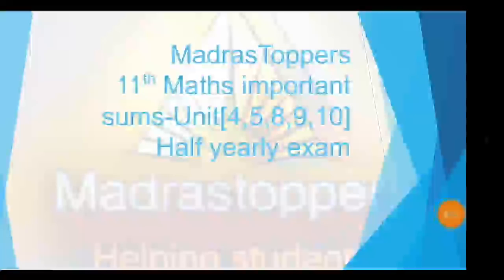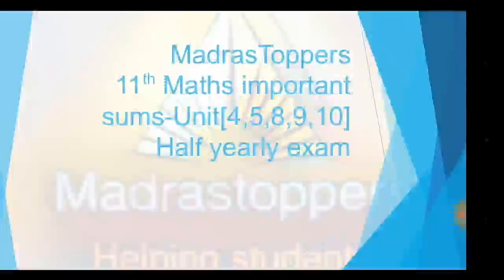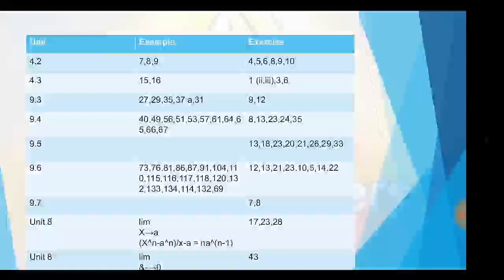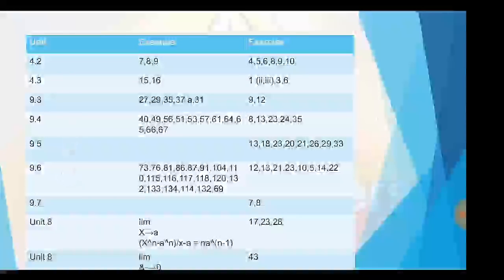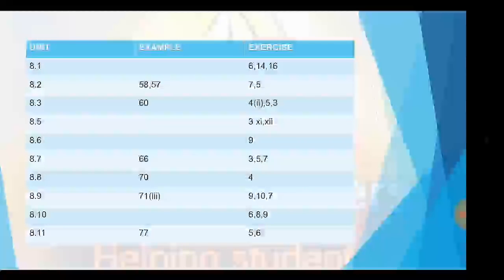11th Maths important sums Unit-4,5,8,9,10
11th Maths important sums Unit-4,5,8,9,10